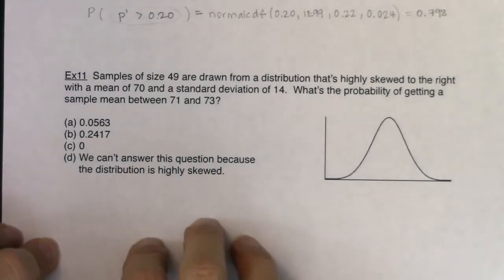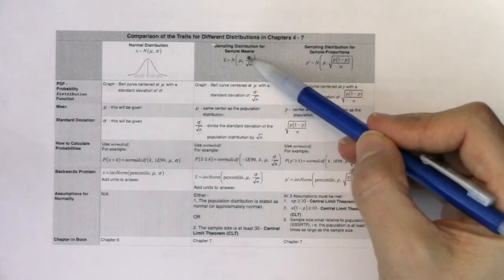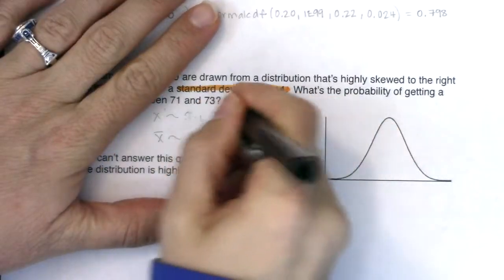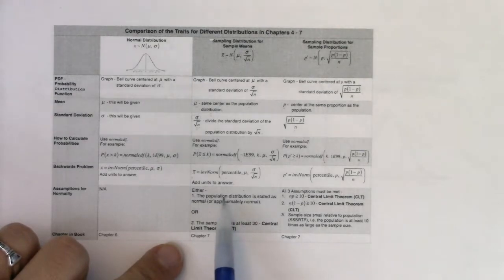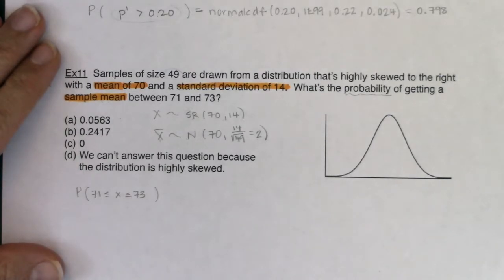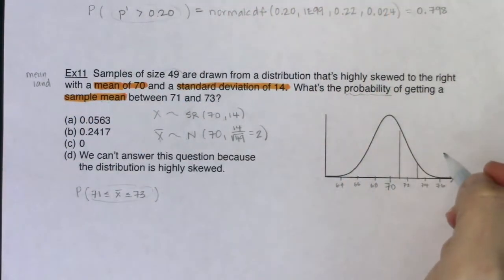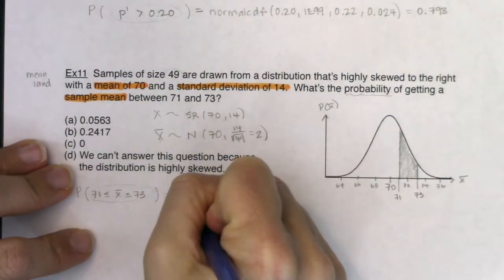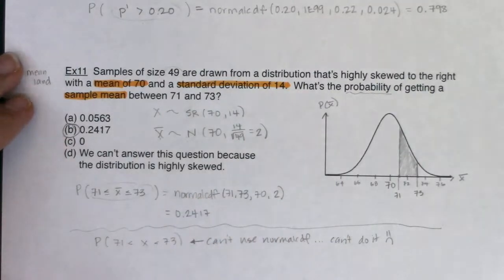Math 43 Chapter 7 Ex 11